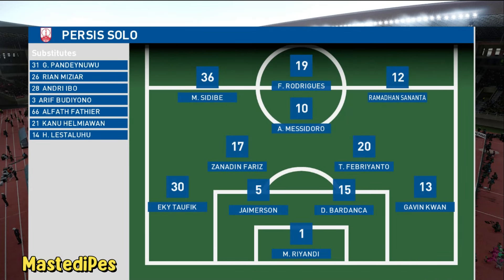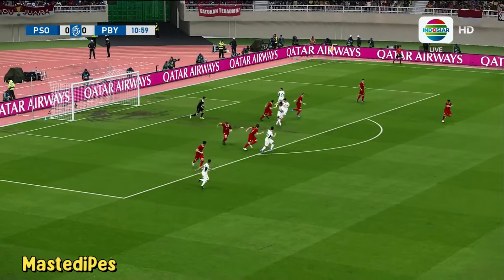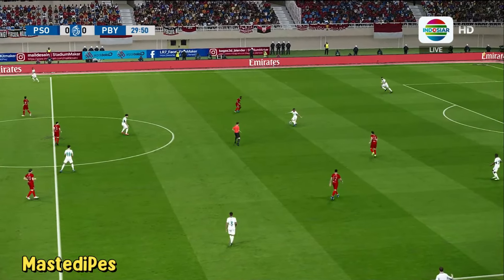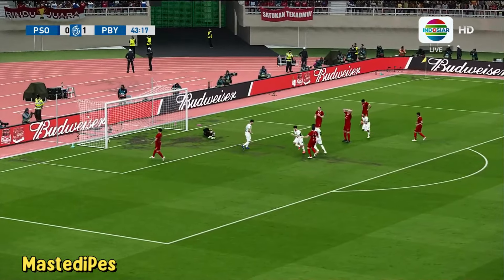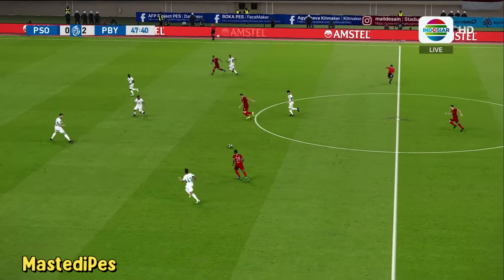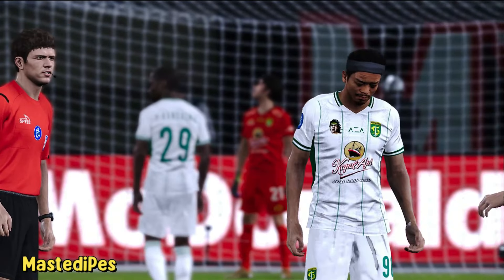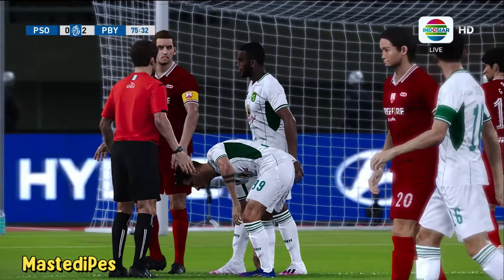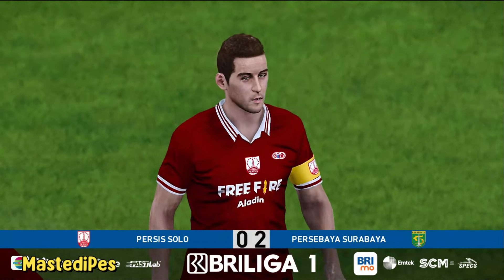🔴PERSIS SOLO vs PERSEBAYA LIVE HARI INI | BRI LIGA 1 INDONESIA 23/24 PEKAN 1 ⚽ FOOTBALL GAMEPLAY HD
Terimakasih ya salam PES 😁😁😁🙏🙏🙏

Persis Solo vs Persebaya Surabaya lanjutan  pertandingan BRI Liga 1 Indonesia pekan ke 1 ini adalah prediksi dengan menggunakan game sepakbola pro evolution soccer 2021 atau efootball pes 2021 season update, Selamat menyaksikan semoga teman teman semuanya bisa mersakan atmosfir di pertandingan Liga Indonesia secara virtual PES 2021 antara Persebaya vs persis solo laga ini sangat menarik buat di saksikan, selamat menyaksikan live di indosiar

live football today, realistic football simulation
live football match football match live
football match live matchsoccer, live streaming, afc asian cup, mas tedi gaming, mas tedi pes, Realistic football simulation